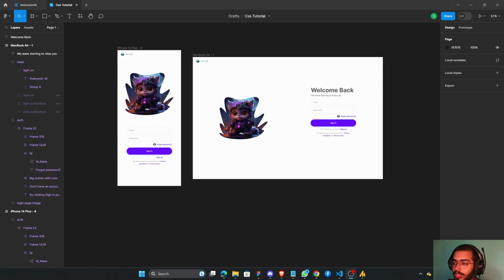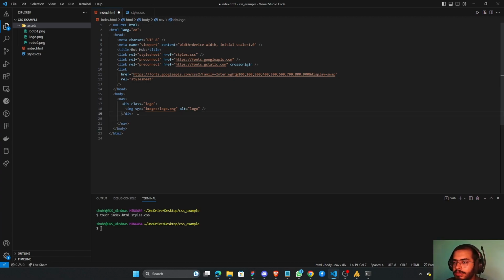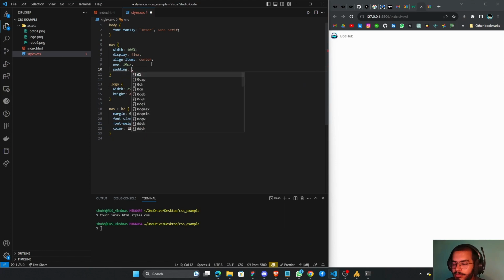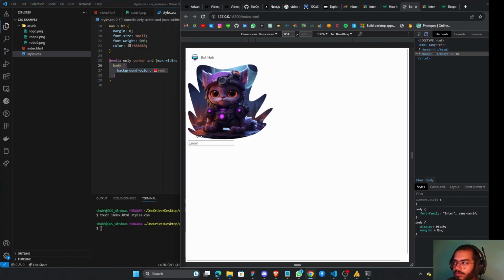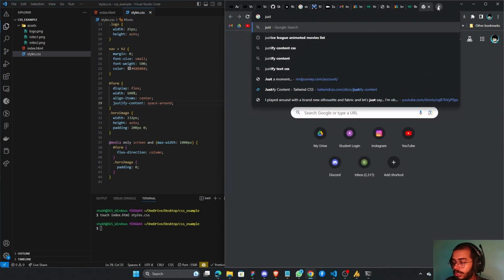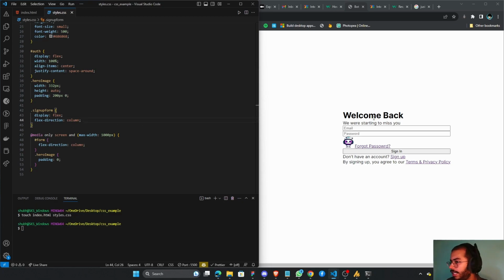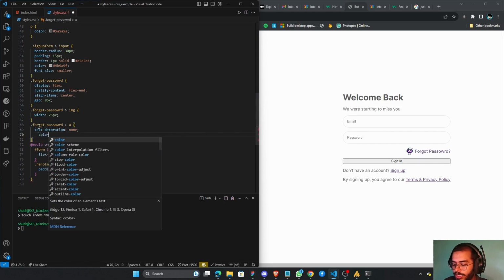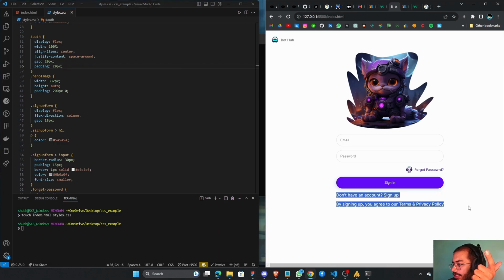Making a login page with plane HTML, CSS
Dive into this hands-on tutorial where we walk you through the process of creating an elegant login page using plain HTML and CSS. Whether you're a beginner wanting to grasp the basics or an intermediate web developer looking to refine your skills, this guide is tailored for you!

Before we begin coding, take a look at the design mockup to get a clear visual idea of what we're aiming for. You can find the Figma design file here:

💻 GitHub Repository:
Follow along with the code or clone the repository to experiment on your own. All the source code for this tutorial is available on GitHub:

🔗 Connect with the Creator:
Have questions or want to see more content like this? Connect with the creator on LinkedIn:

Key Takeaways:

Understand the basics of HTML and CSS.
Learn how to transform design mockups into functional web pages.
Create an interactive and responsive login page.